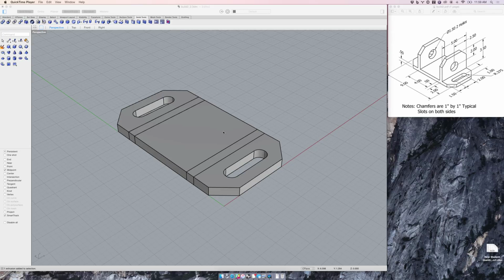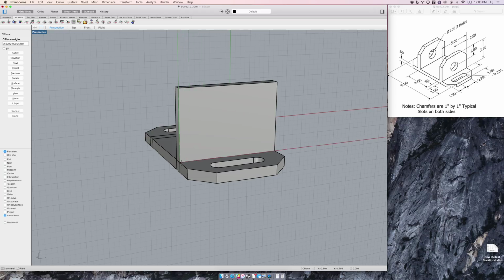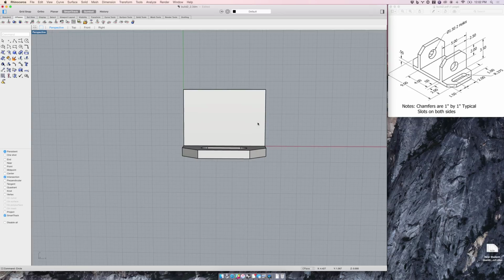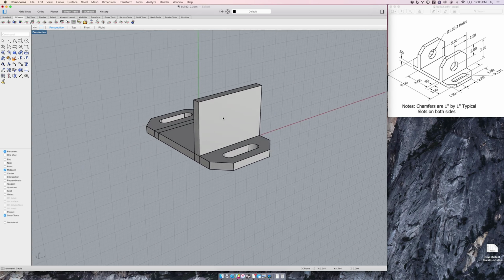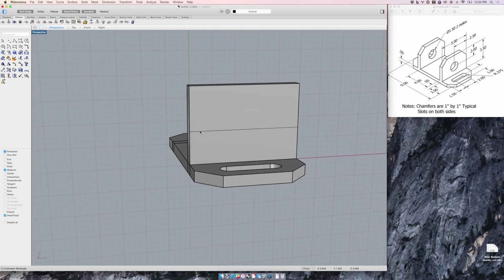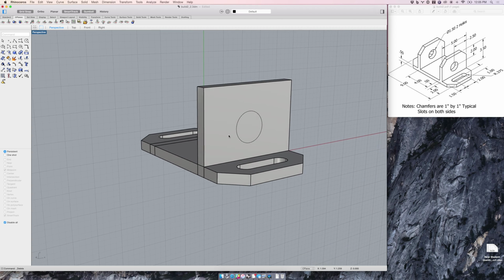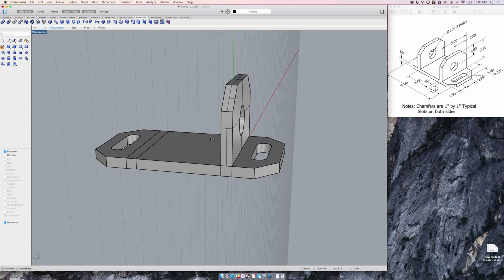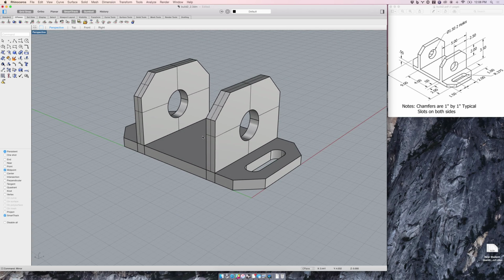Rhino Basics OSnaps & SmartTrack